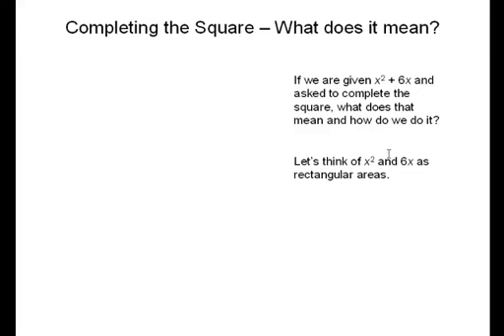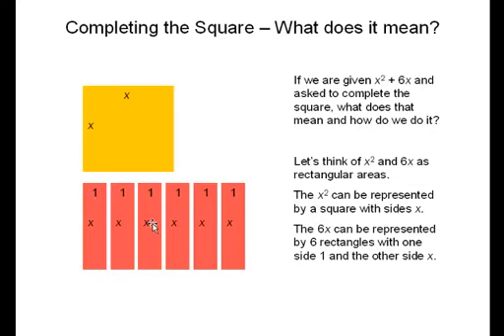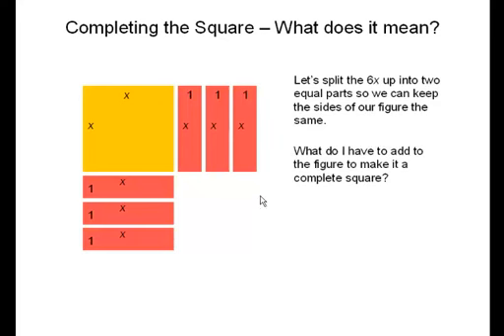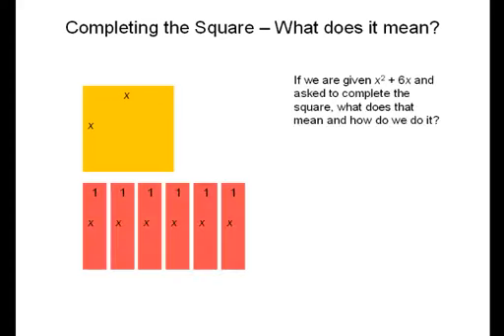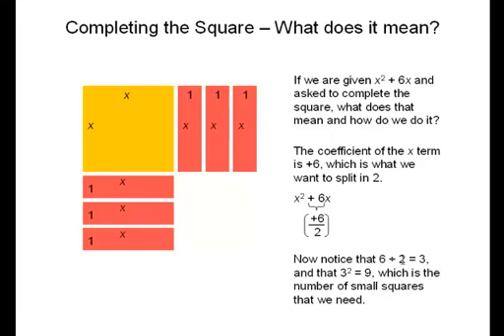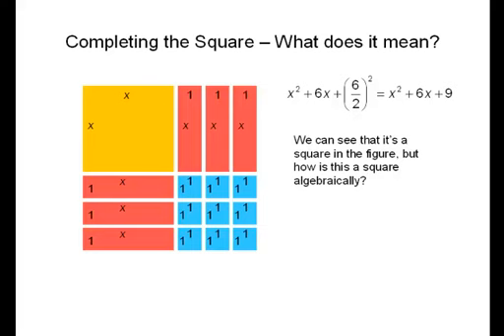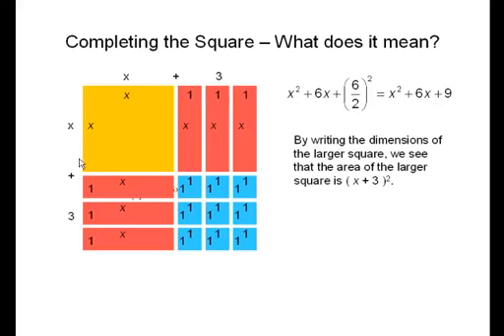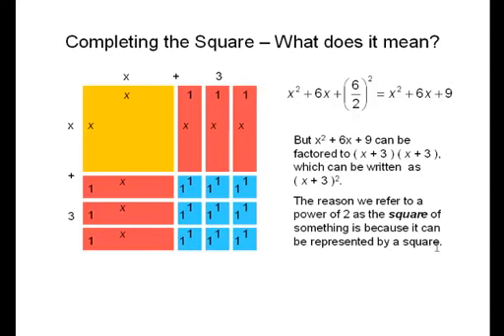Completing_the_square-part-1